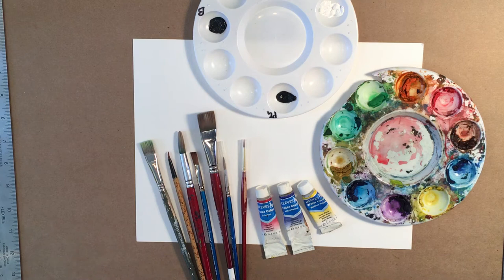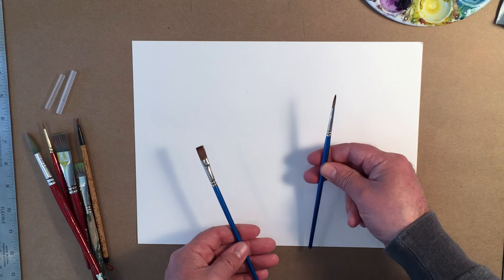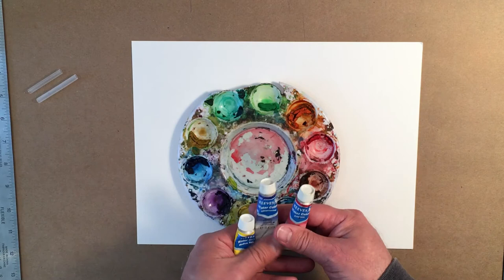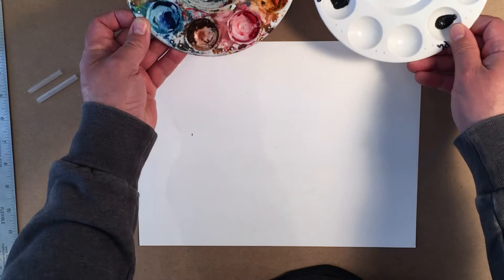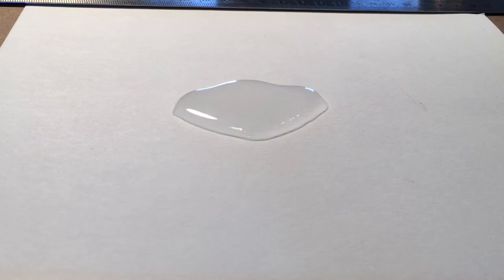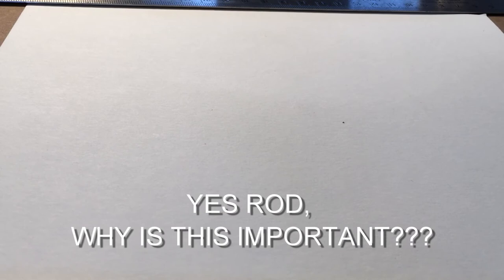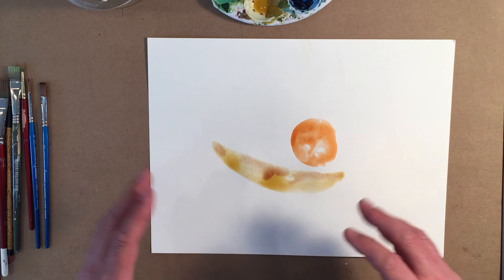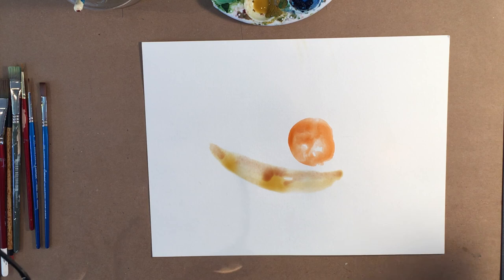Painting for Absolute Beginners, Video 2, Watercolour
Products I actually use;
Canson Watercolour Paper,
Sennelier La Petite Aquarelle 12 Half Pans,

In this video I discuss watercolour tools such as brushes, paper, and palettes. We start a simple still life and look at some easy application of watercolour paint. Experiment. Be patient. Have fun!